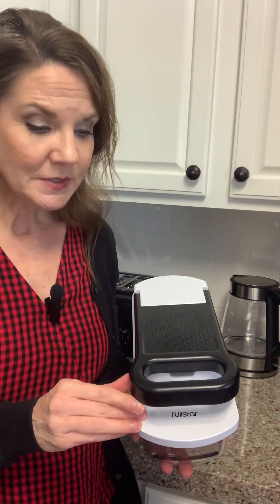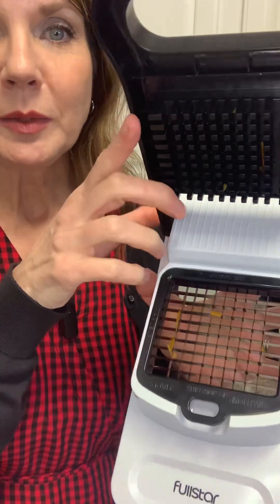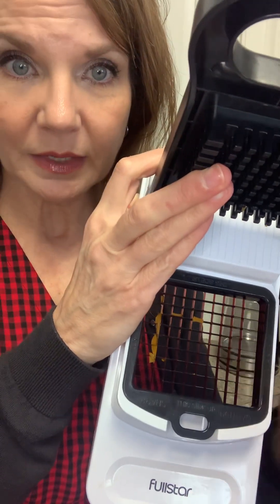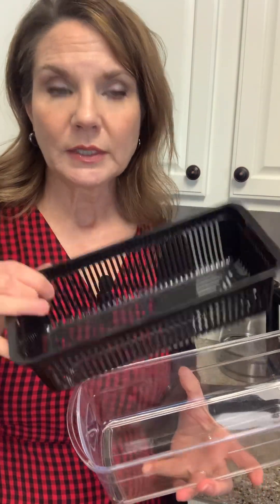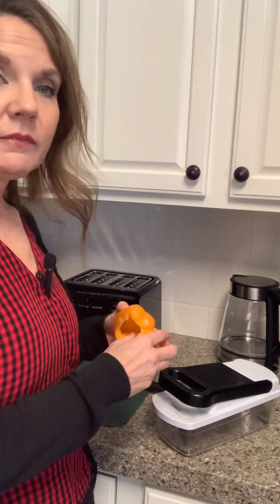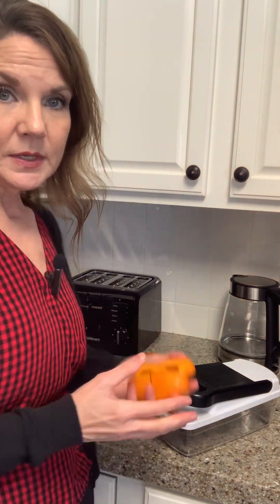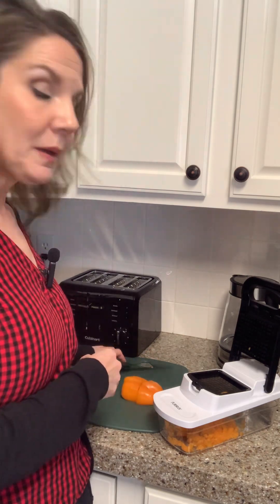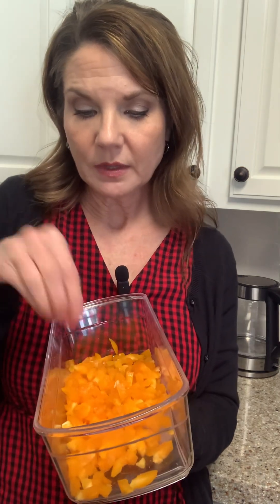Fullstar Vegetable Chopper with Container, Pro-Food Chopper, Dlucer Dicer Cutter 3-in-1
Veggie Chopper on Amazon